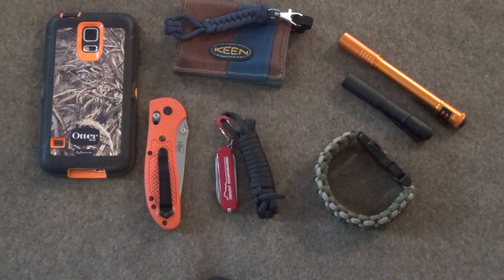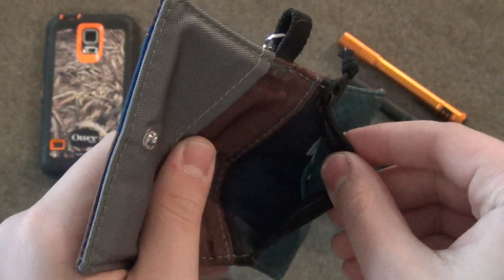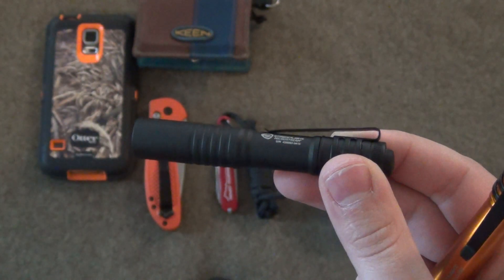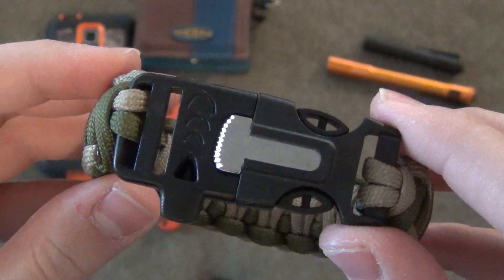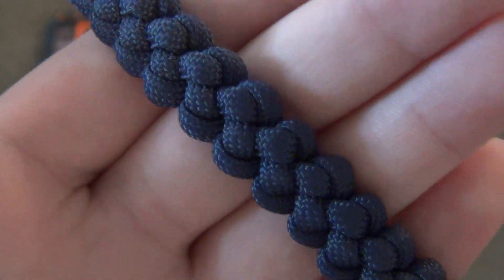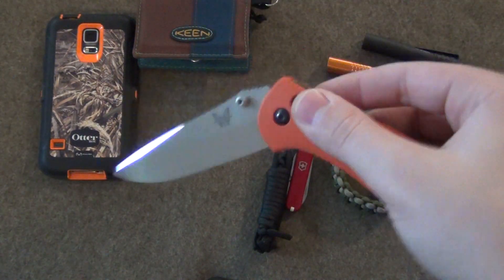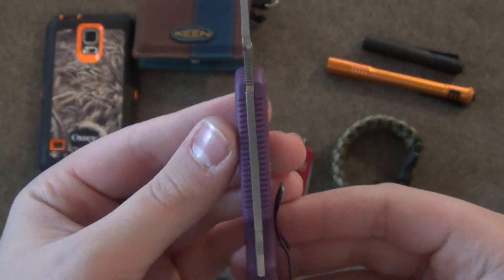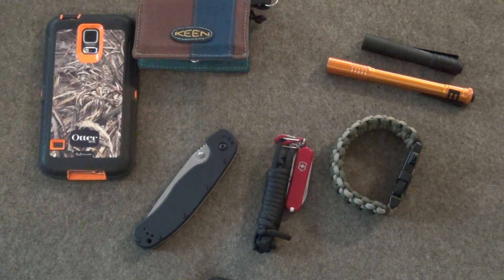edc pocketdump 1/15/16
This is a video explaining what i carry on an everyday basis. Which is a phone, wallet, flashlight, keys, paracord bracelet, and knife.